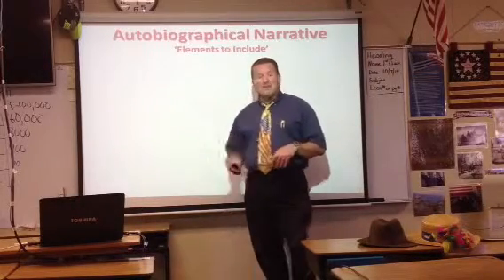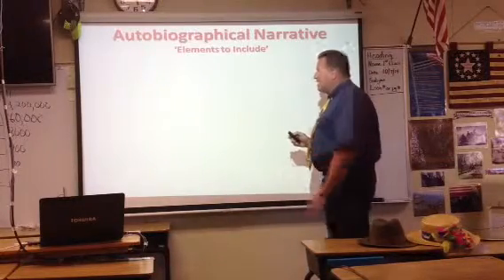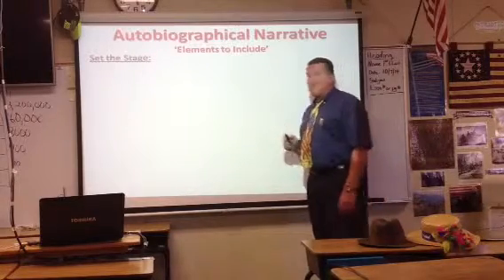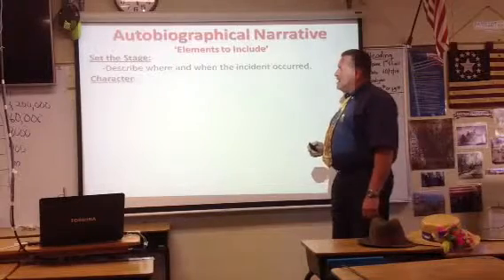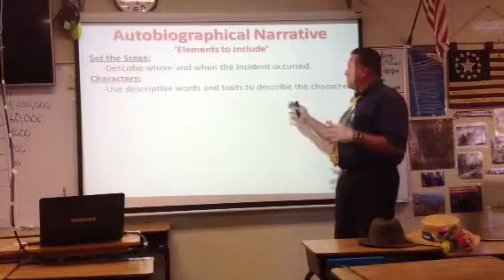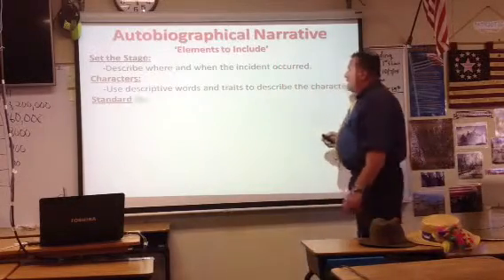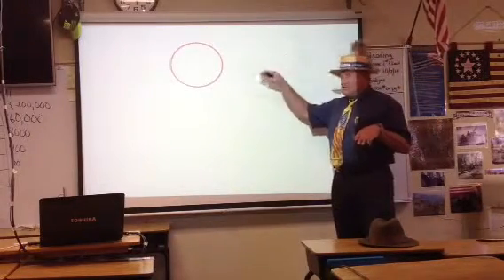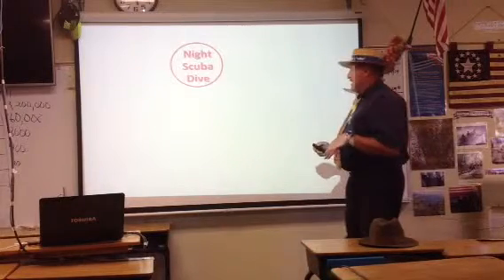Autobiographical Narrative Word Web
This is the beginning of an autobiographical narrative writing series done by Mr. Pearson for his fifth-grade class.